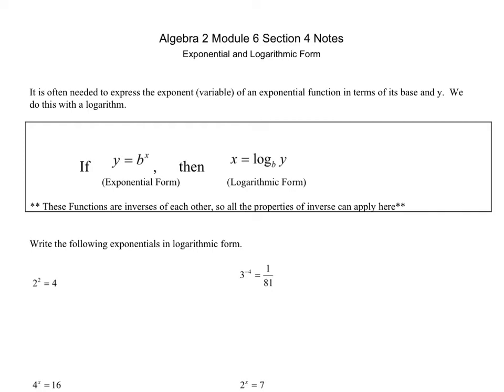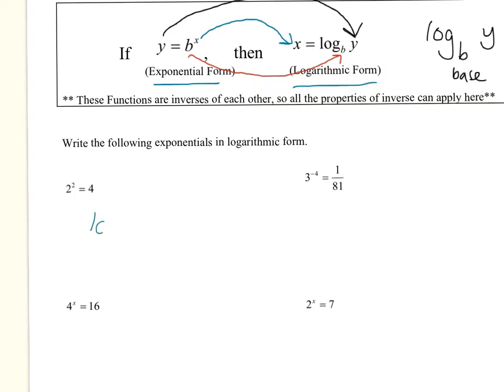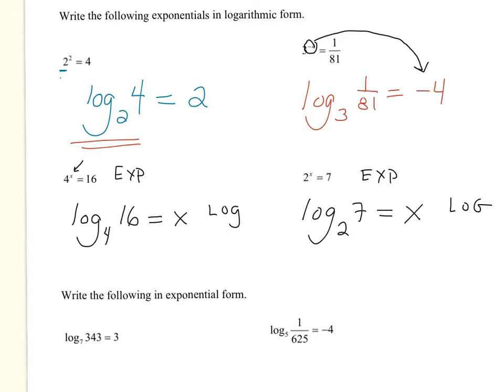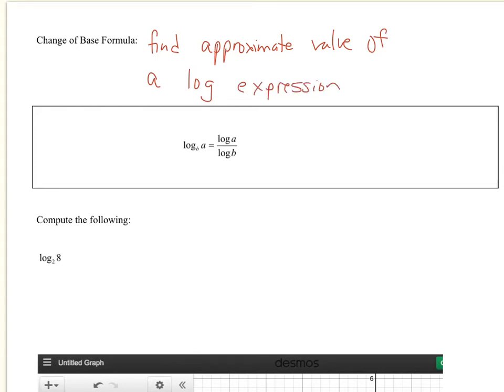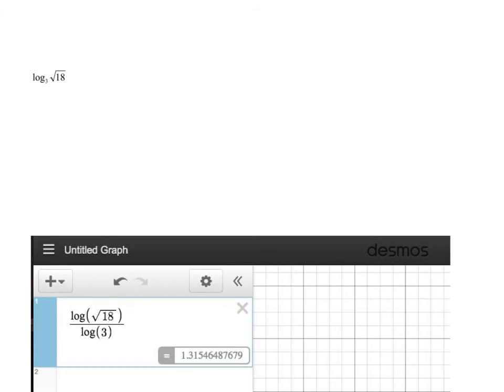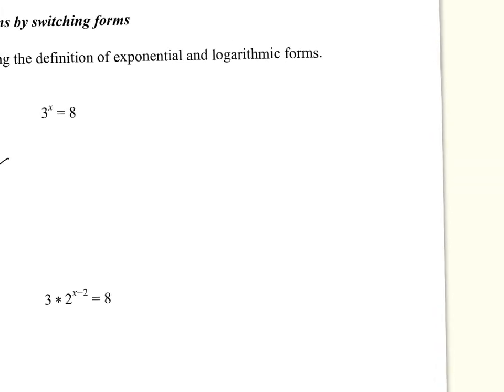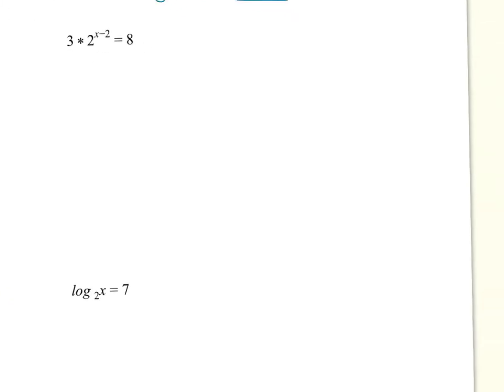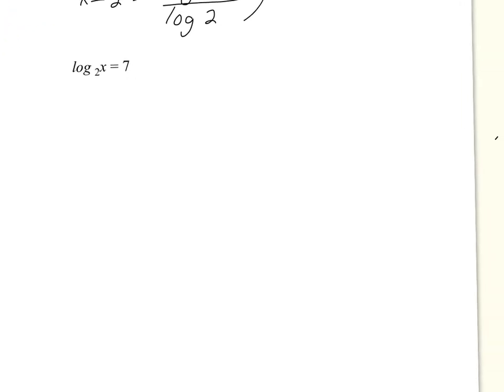alg 2 6.4 notes dacc